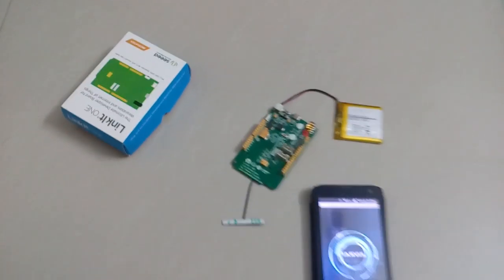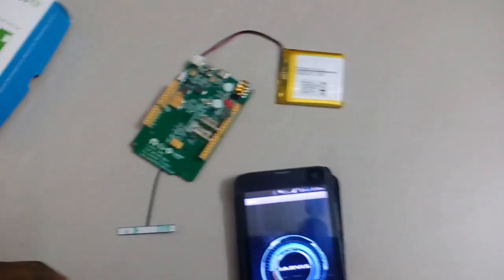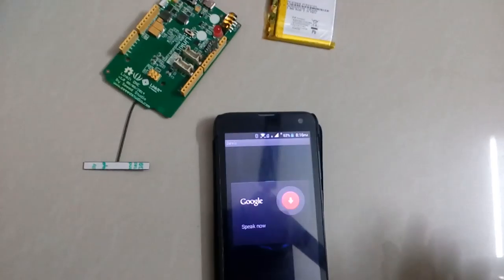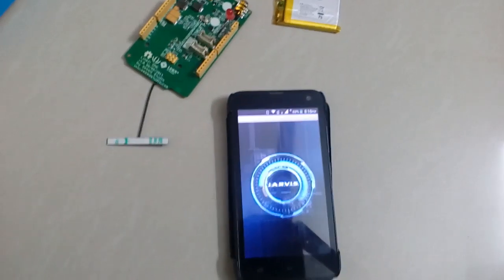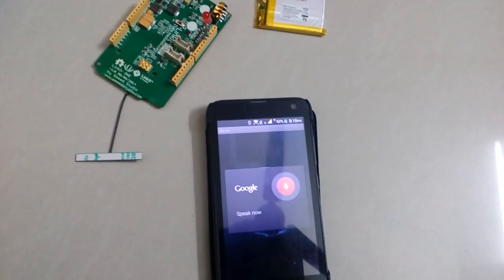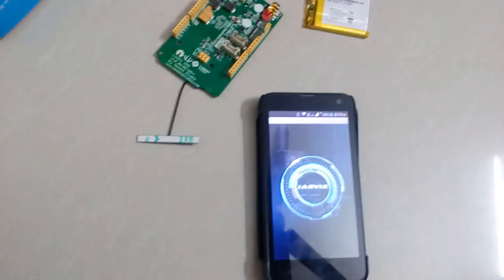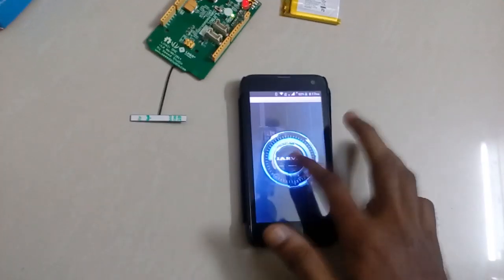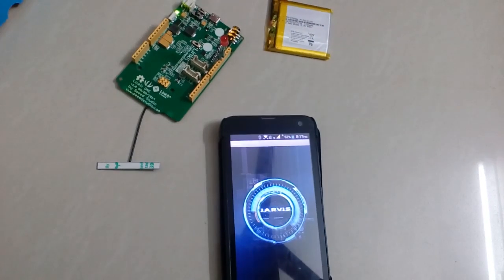J.A.R.V.I.S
Jarvis app to control linkitone